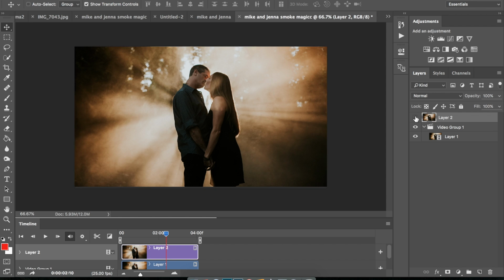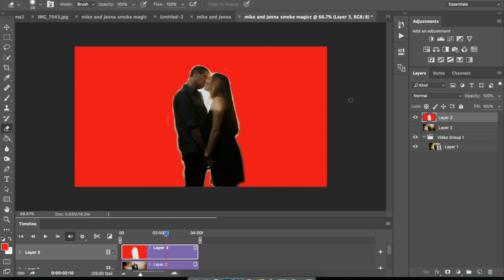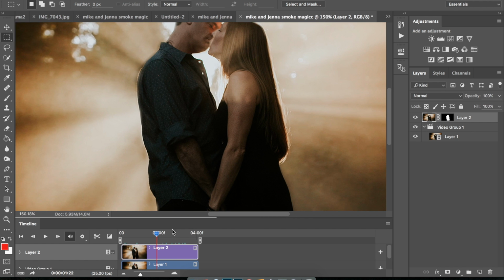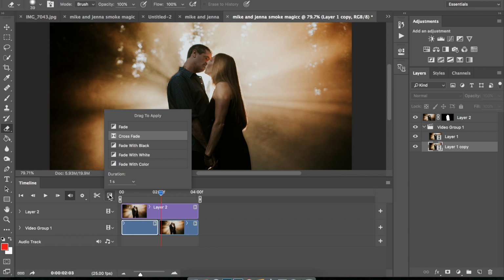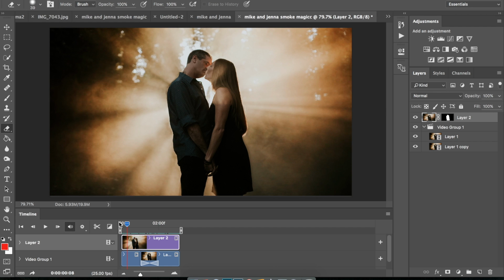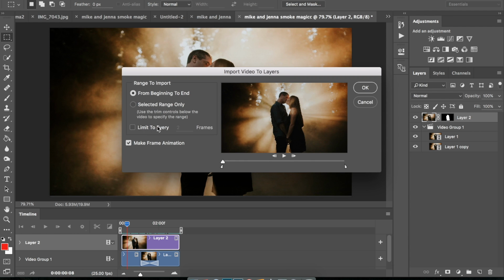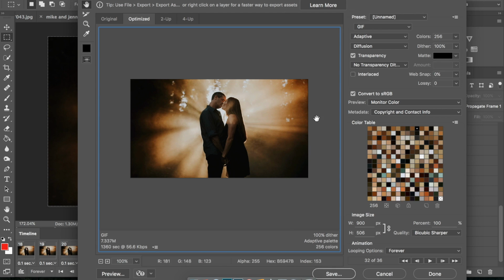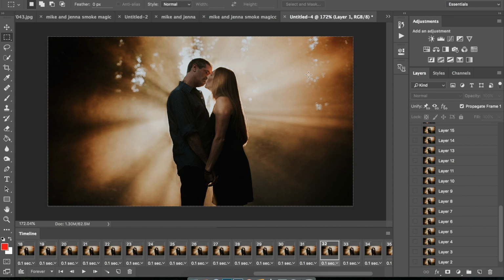Magical Smoke Cinemagraph Tutorial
I had a lot of folks asking for a tutorial on how to create my magical smoke cinemagraph of Jenna + Mike, so I did a short little step-by-step for y'all! In this video I'll go over utilizing the cross fade method as well as a trick to retaining a higher quality for your gif and a time and computer memory-saver! Enjoy - and like the Facebook page!!